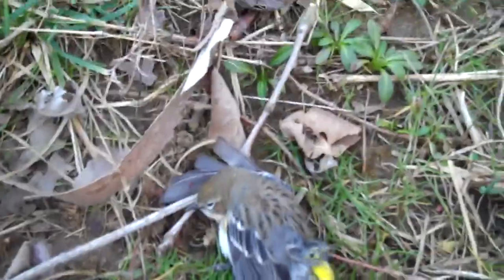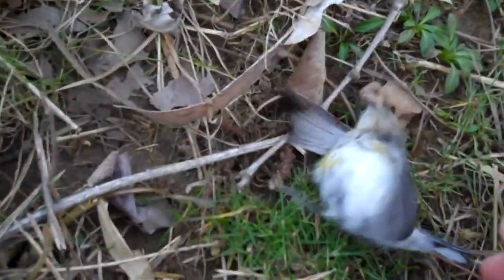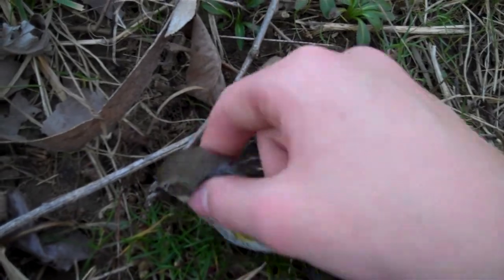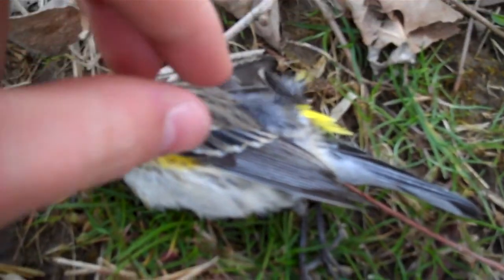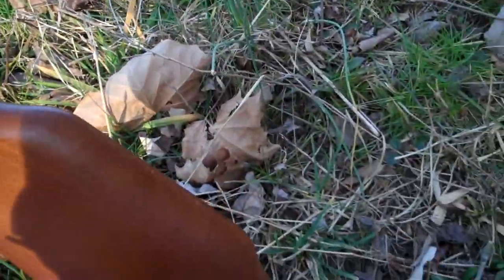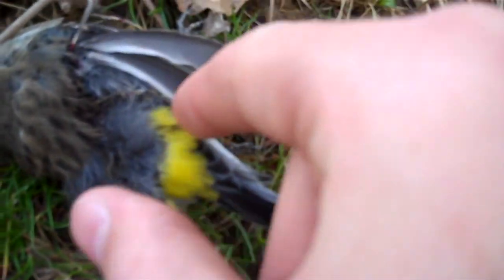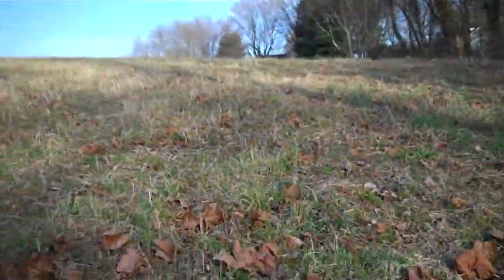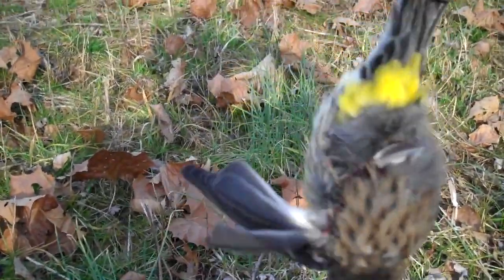bird hunting number 3